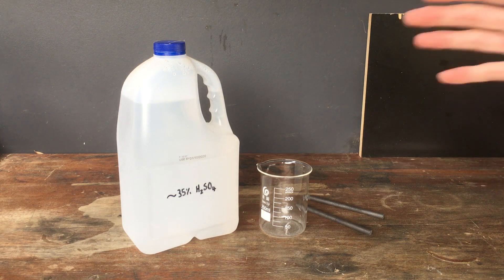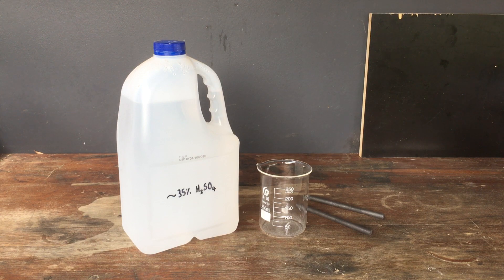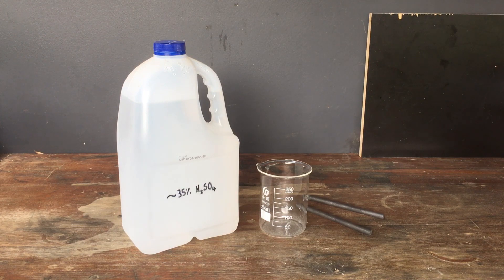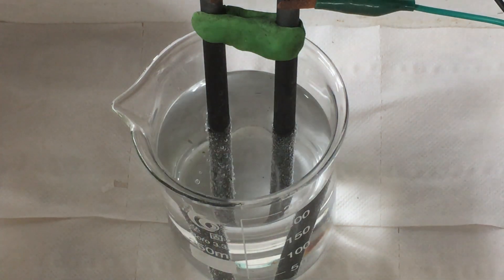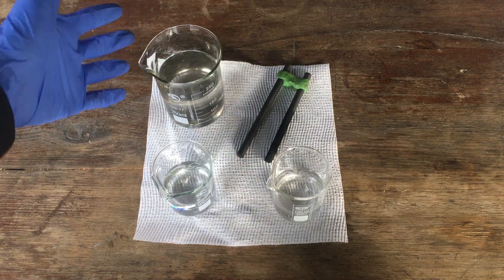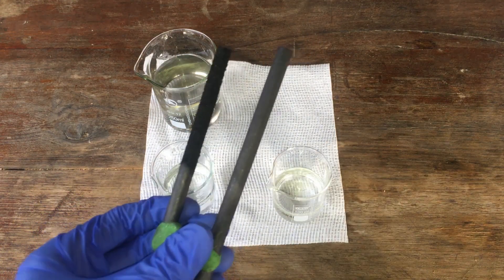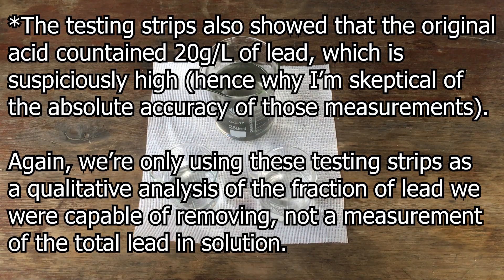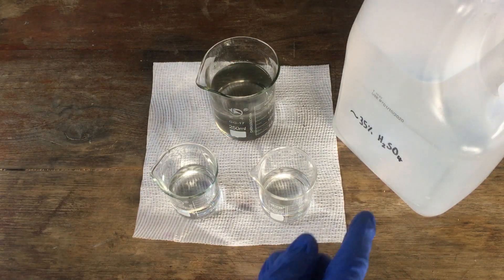Removing Lead From Battery Acid?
Based on a couple of suggestions, we attempt to remove the lead contamination in our previously recovered used battery acid by electrolysing the solution.

We expect any soluble lead present in solution to plate out on the cathode, making this (in theory) an effective method for removing lead contamination in sulfuric acid.

In practice, even after 27 hours of electrolysis on 200mL of acid, we don't observe any lead plating on the cathode and are only capable of removing about half of the lead contamination.

Additionally, we measure the concentration of the acid we recovered, which shows that the electrolyte in our dead battery is around 20-22% sulfuric acid.